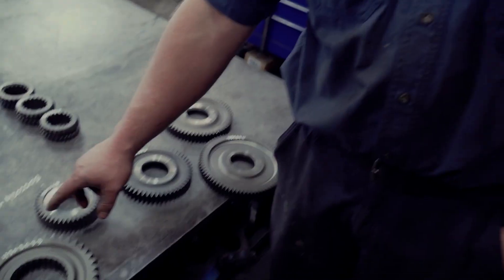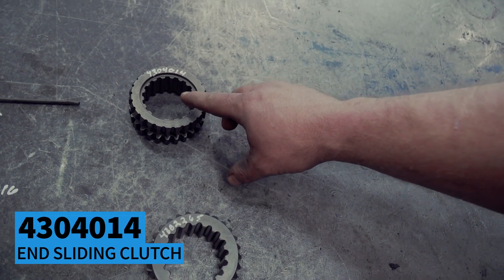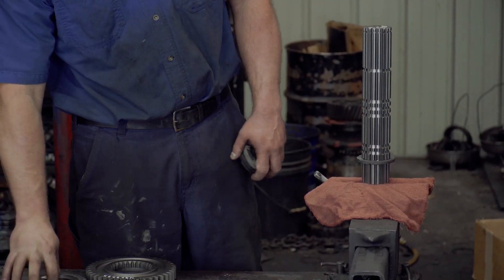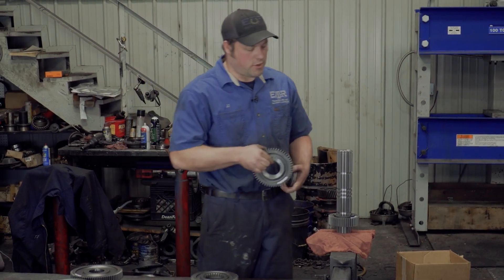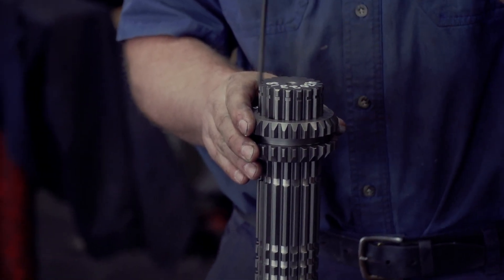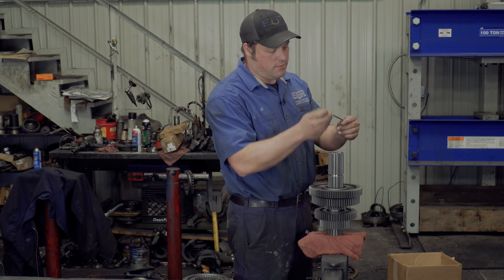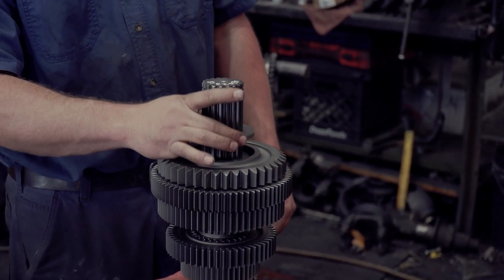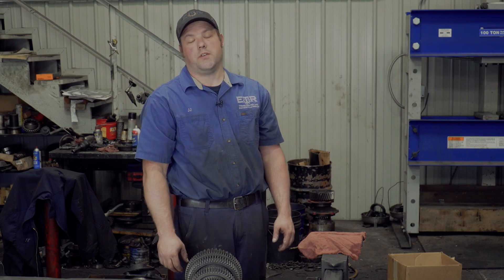Eaton FRO16210C Main Shaft assembly with part numbers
ETR Truck Center Training Video Series
Learn from the pros how to assemble an Eaton Fuller Main Shaft.

This is the main shaft assembly of the very popular Fro16210c transmission.

We hope this video helps someone